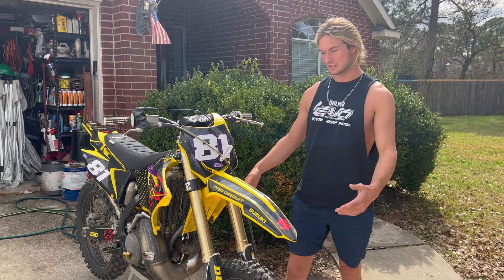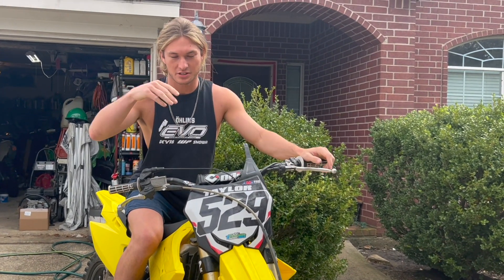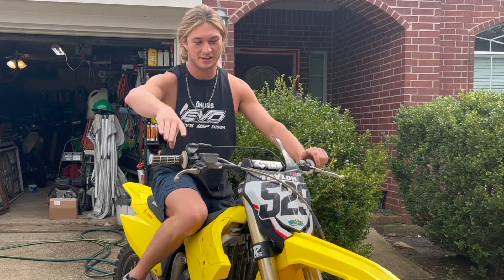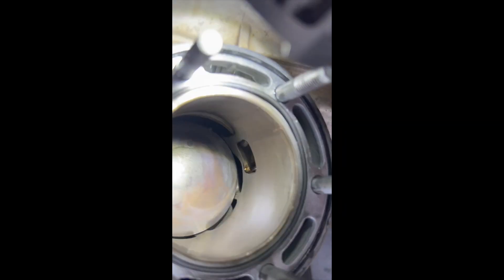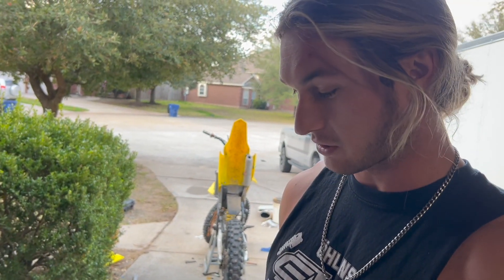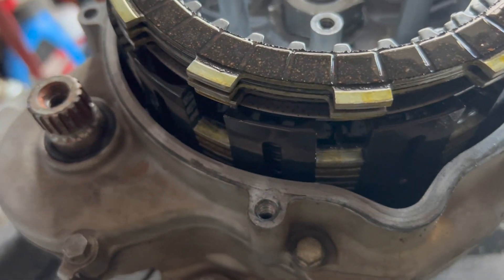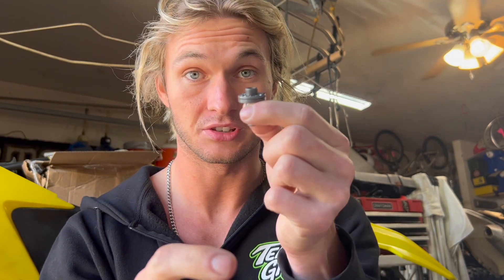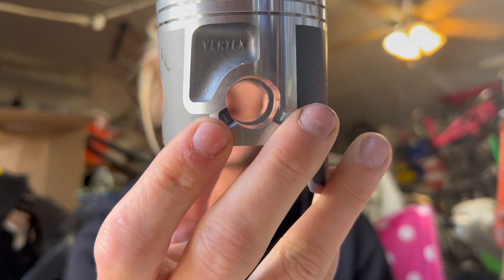RM250 GARAGE BUILD! part 1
Grant Taylor MX Training

Evo Suspension
Galvin Schafer